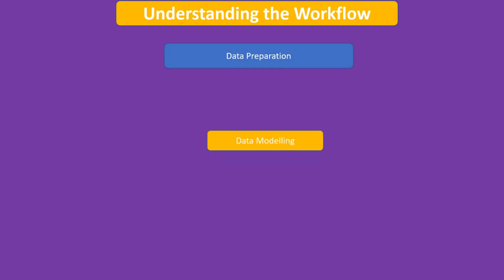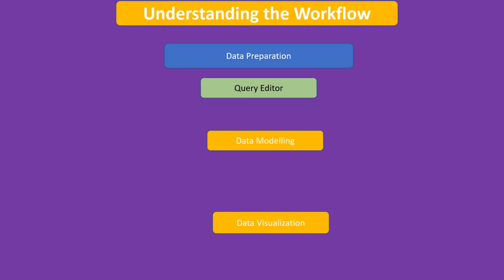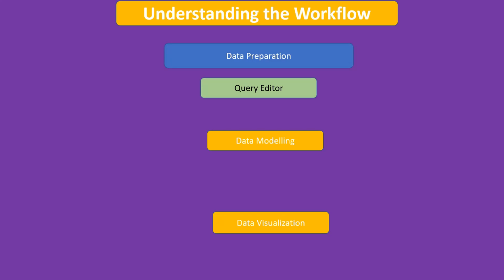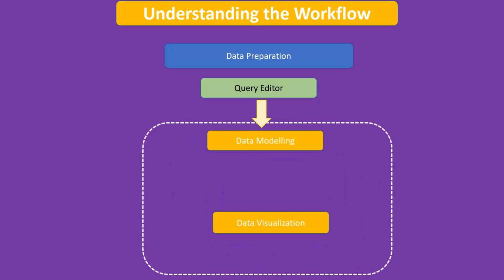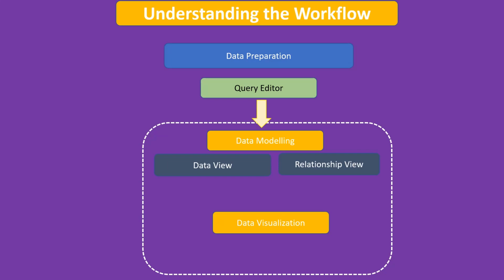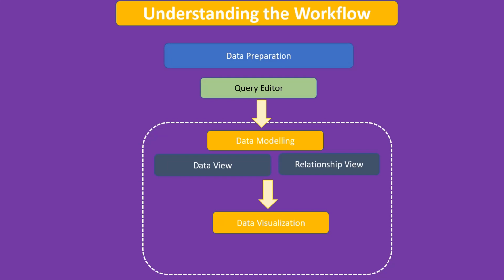#6 Understanding the workflow of power BI desktop | Power BI Full Course | Power BI Tutorial for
Understanding the complete workflow of power BI Desktop

00:00 Introduction
00:11 Understanding Power BI Desktop Workflow
00:25 Three main core areas of Power BI
00:34 Data Preparation
00:55 Data Modelling & Data Visualization